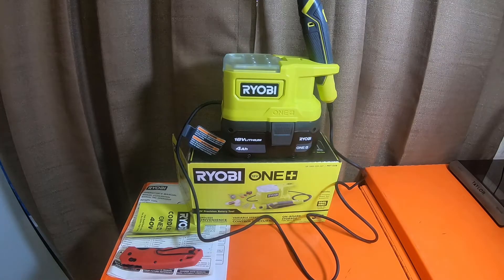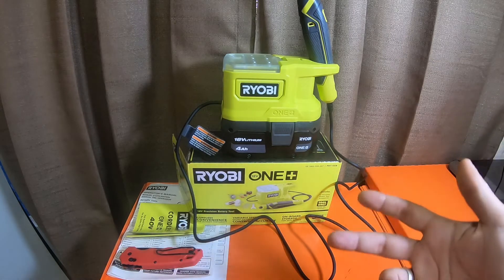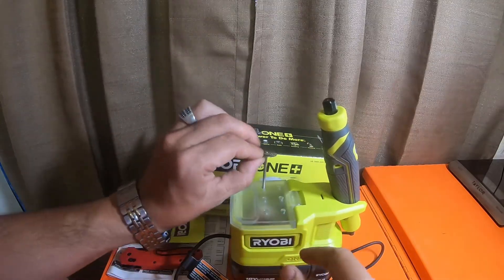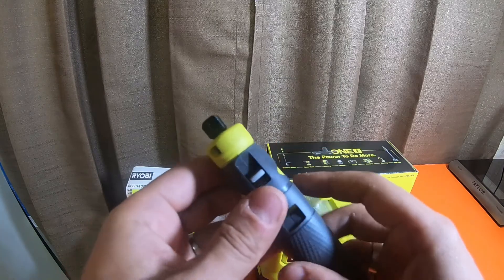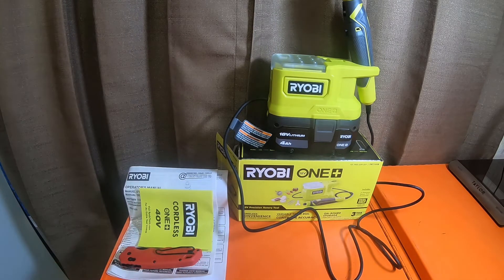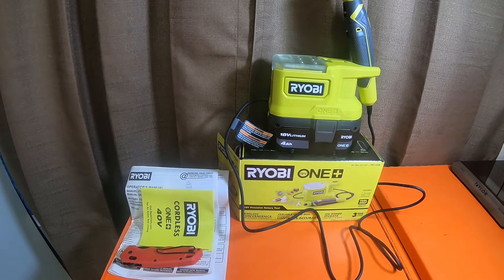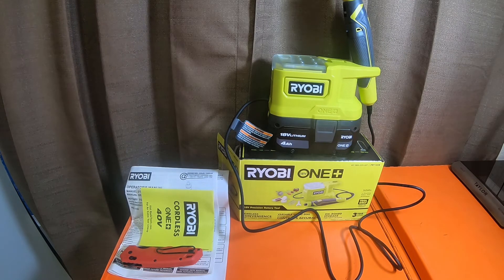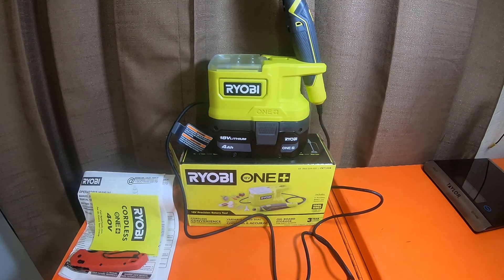Tools - HD - Ryobi 18V One+ Precision Rotary Tool PRT100B QL Info N More Intro To Channel 6 13th 21